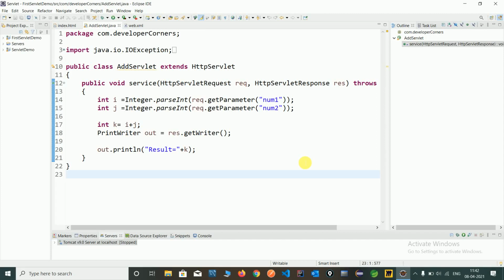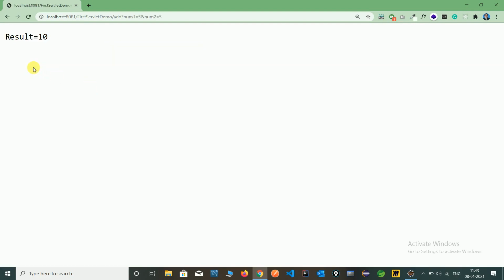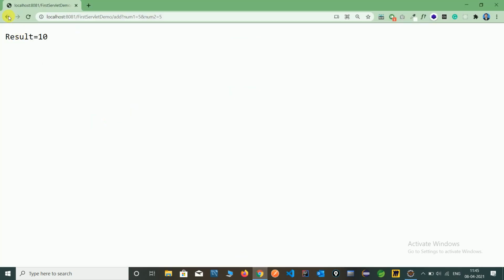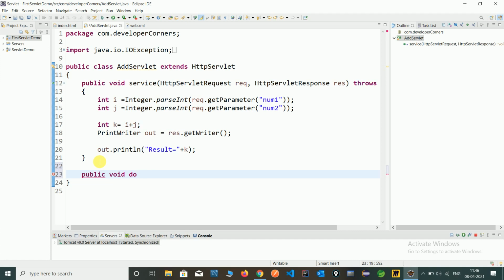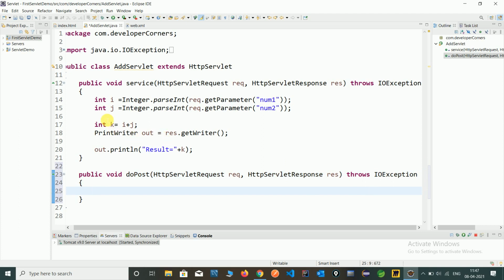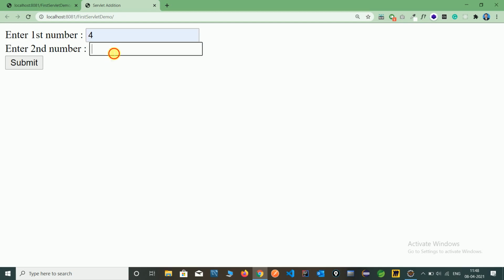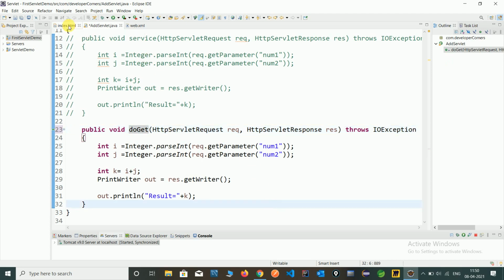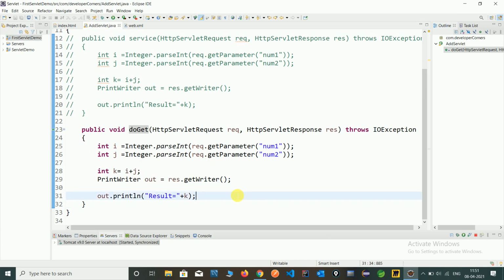Servlet doGet and doPost Method in java